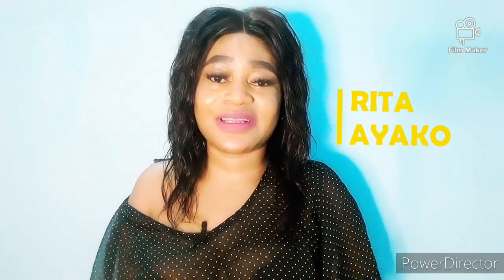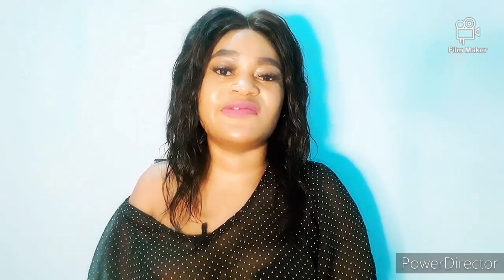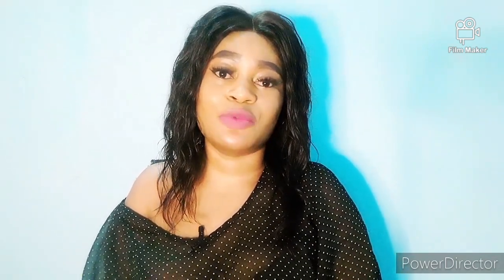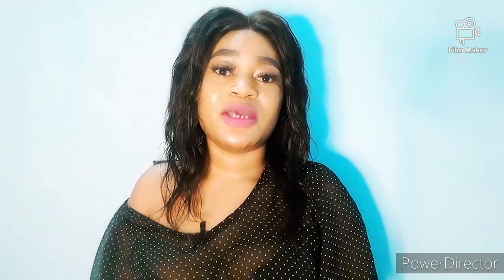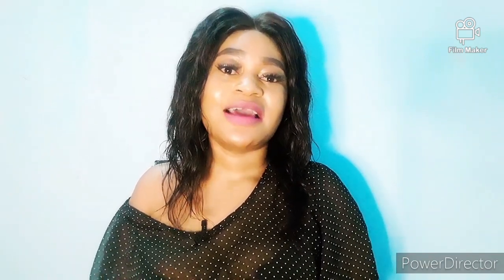HOW TO GET RID OF ACNE SCARS + DARK MARKS /HYPERPIGMENTATION FAST(4DAYS)REMOVE ACNE DARK SPORTS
Original Caro white 👇products

Caro white lighting cream

Caro white lighting shower gel: gel

Caro white lighting beauty soap

Caro white set

Click on these links to purchase original F&w products:F&w skin PERFECTOR shower gel
F&w skin PERFECTOR EXFOLIATING SCRUB
Caro white shower gel very WHITENING:

fair and white gold body lotion:

fair and white so white skin PERFECTOR lotion

Fair and white exclusive body lotion:

How to mix fair and white so white for dark skin,
 brown skin and light skin part1:👇

for more details, enquiries, product reviews, business collaborations and sponsorship please get to us directly via our email

THANK YOU FOR SUPPORTING MY CHANNEL SO I CAN CONTINUE TO PROVIDE YOU WITH CONTENT EACH WEEK!